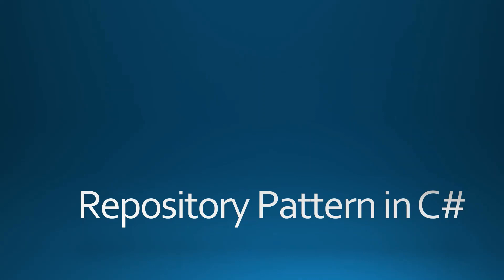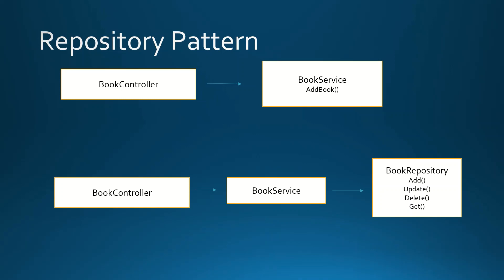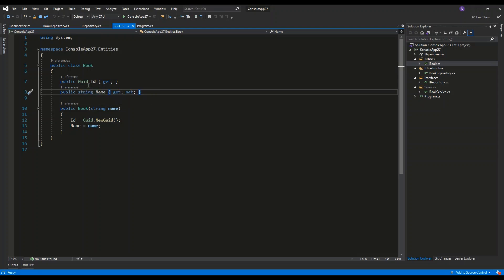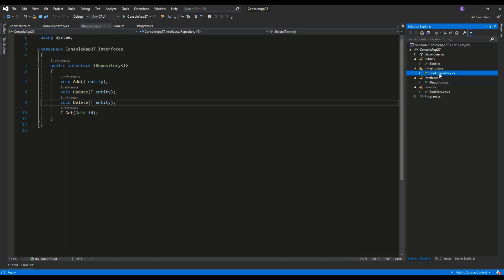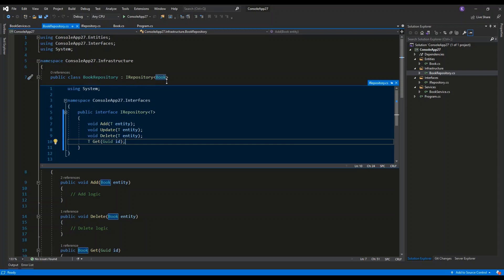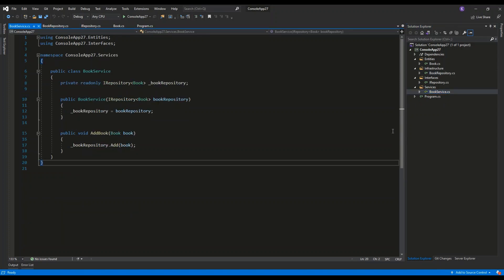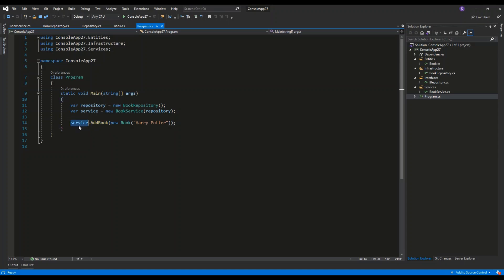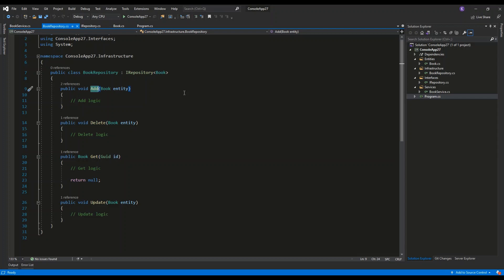Repository Pattern in C#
In this video I explain how to use repository pattern in C#.